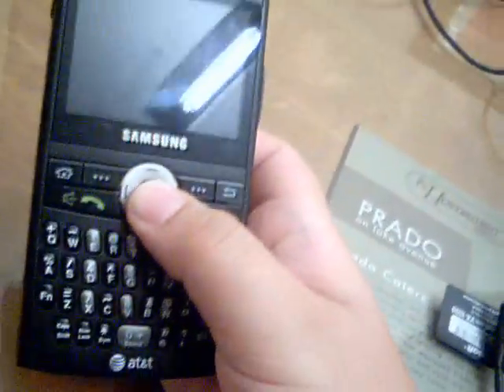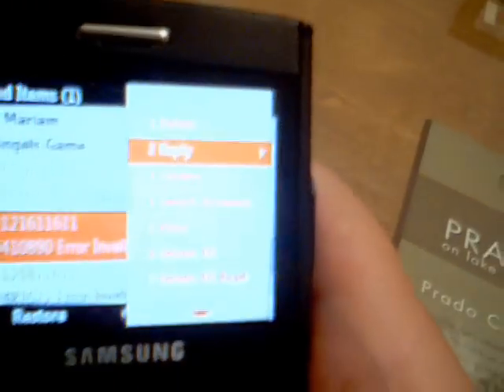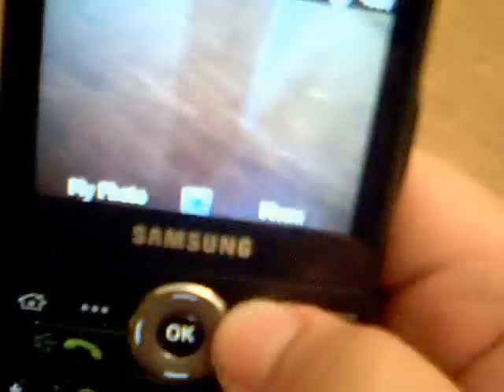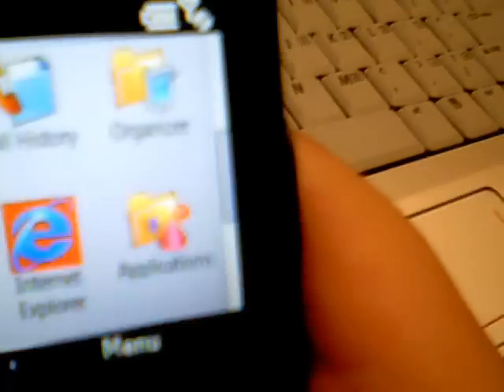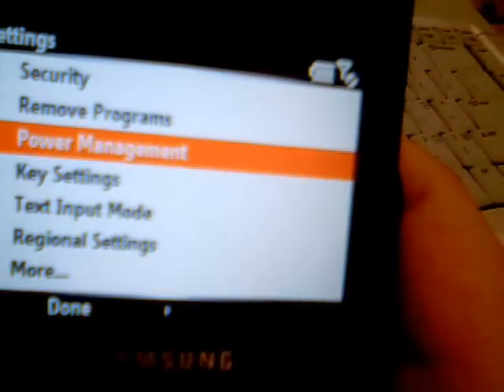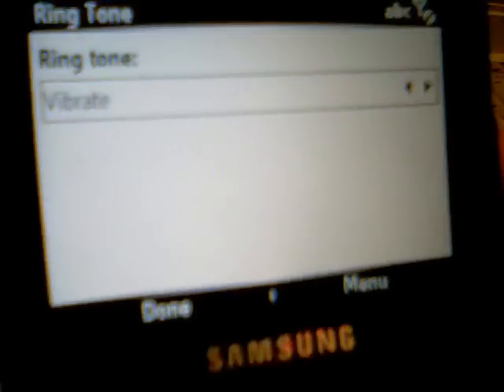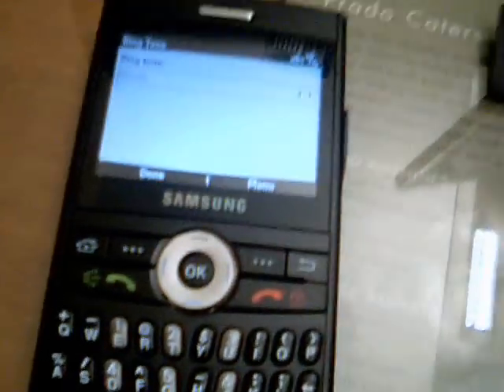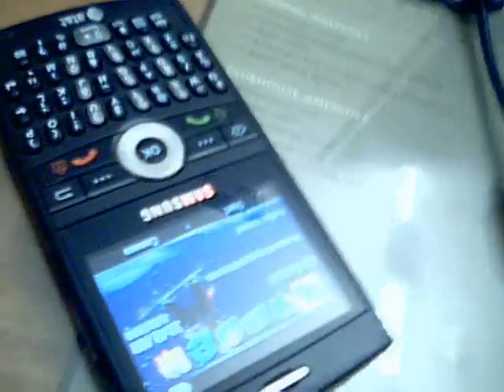AT&T BlackJack Review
Here's a review of the AT&T BlackJack Phone